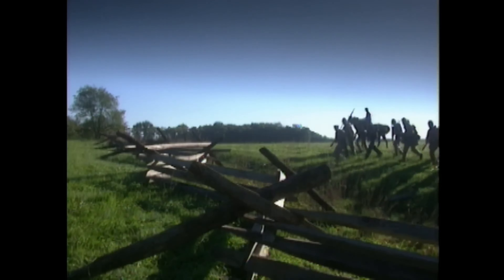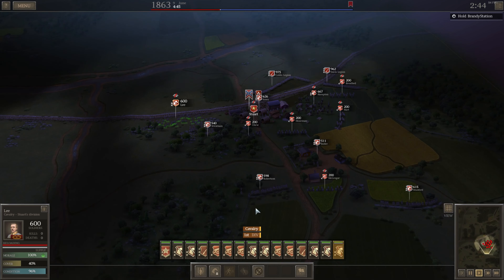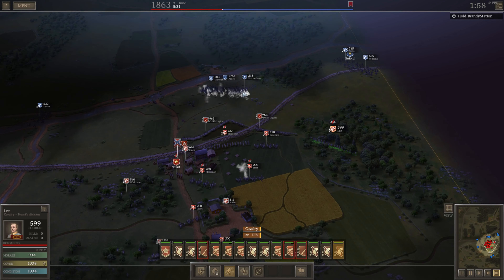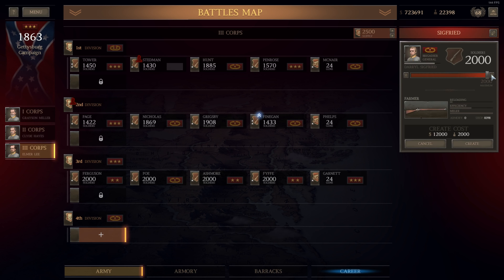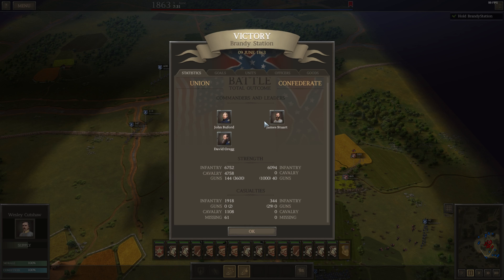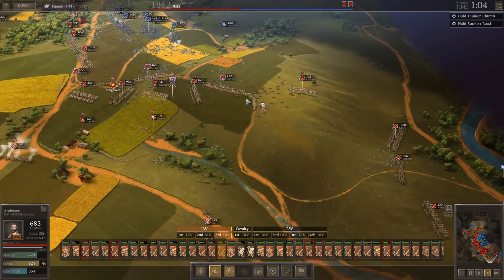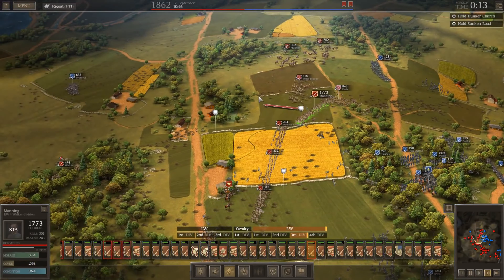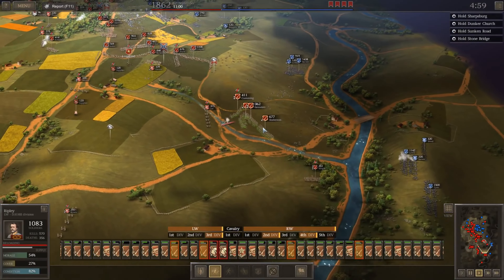Strategy's Hidden Gem Ultimate General: Civil War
Hey guys made a new video about one of the best strategy games ever